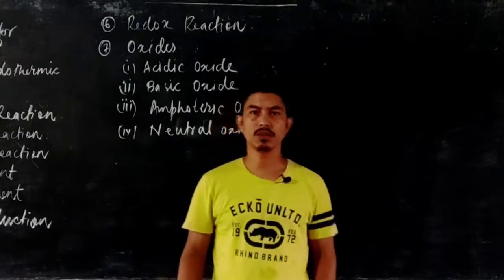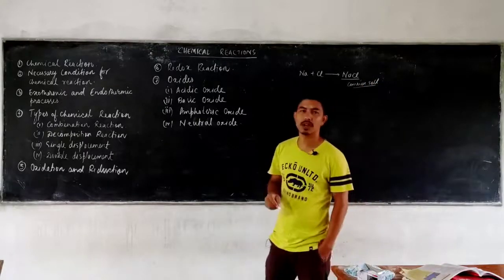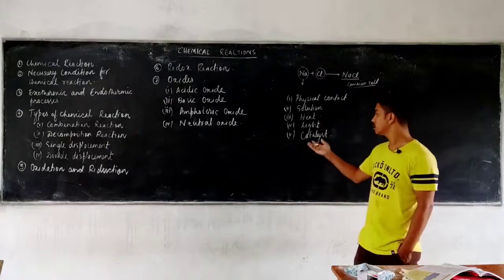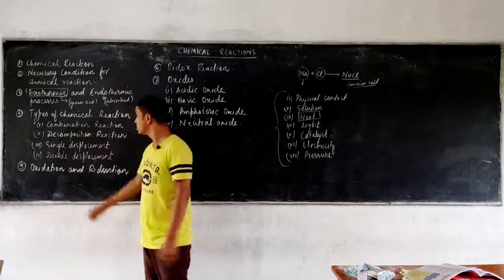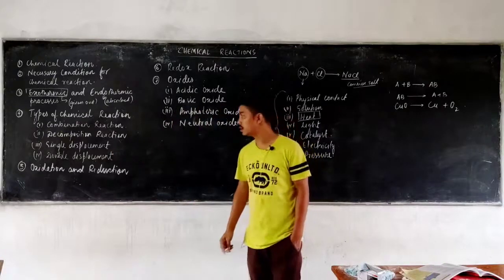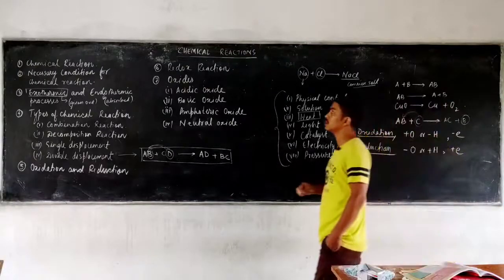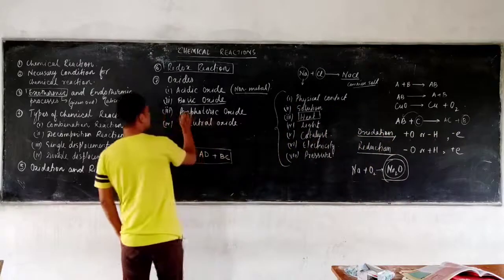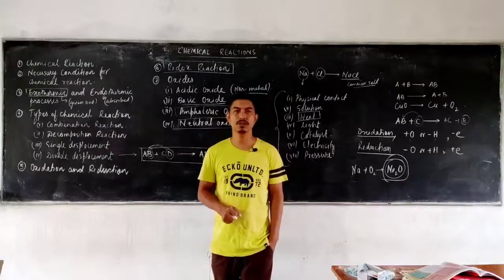CHEMICAL REACTIONS | CLASS VIII